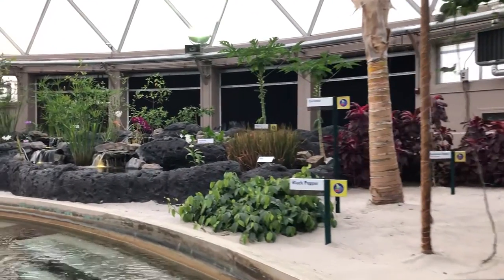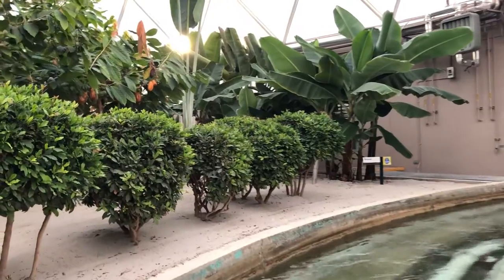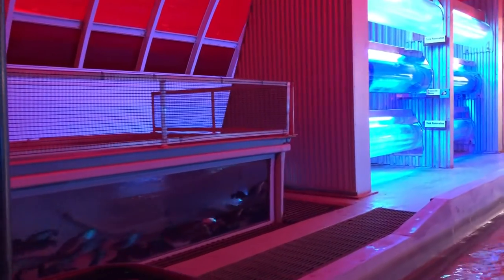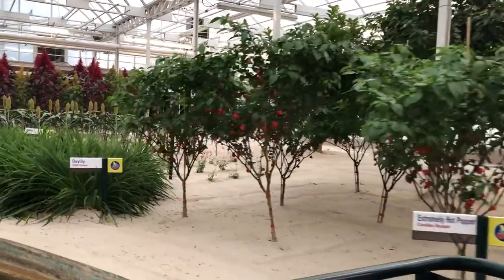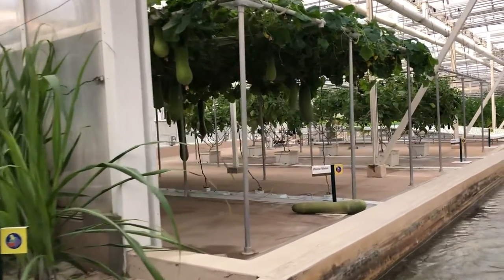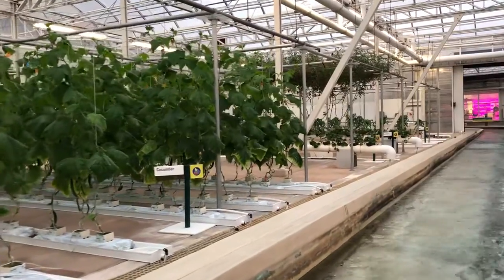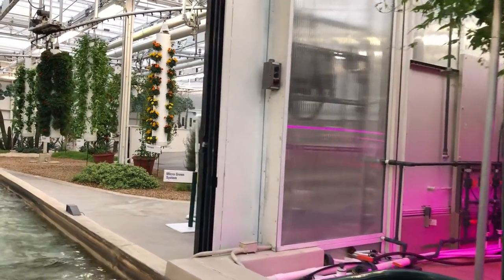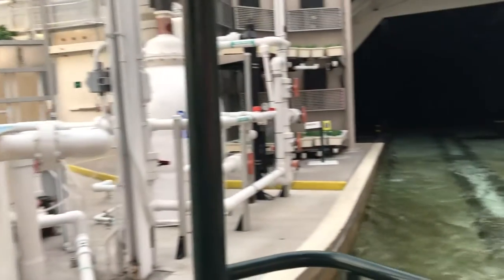Living With the Land greenhouse 2/7/2018